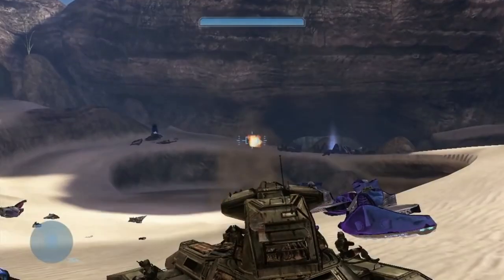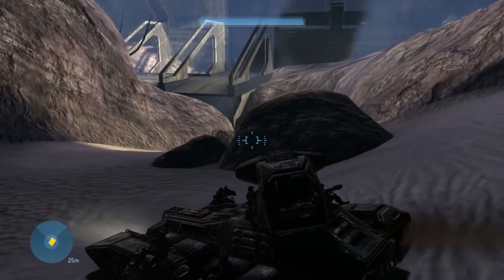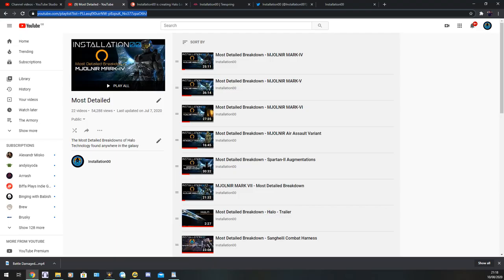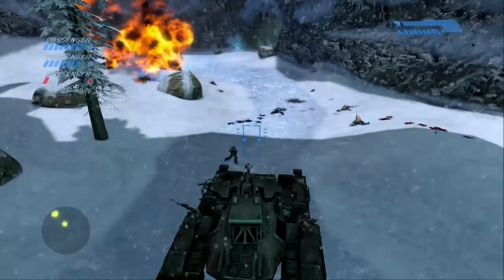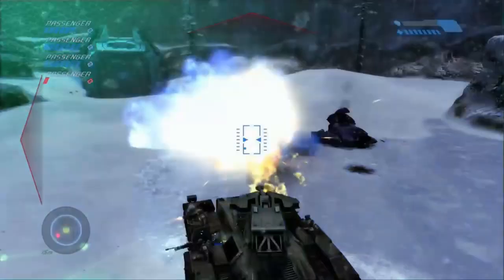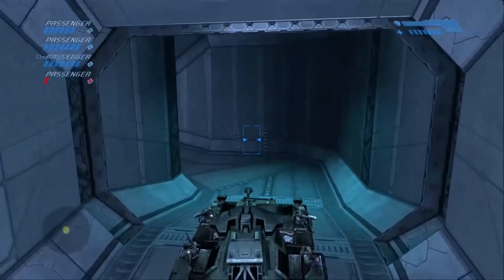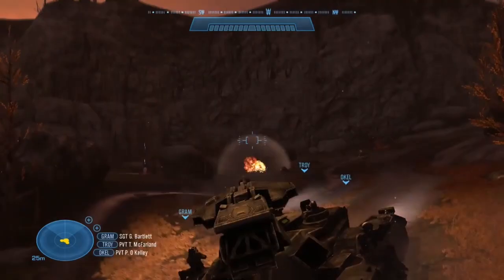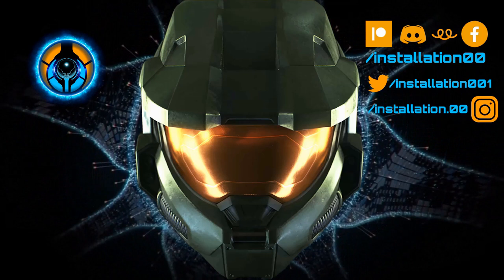Scorpion | Most Detailed Breakdown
In this episode: We give the M808 Scorpion Main Battle Tank the Most Detailed Treatment!

0:00 Introduction
2:25 Channel News
3:22 Patreon Perks
3:45 Discord Competition Giveaways
4:00 Most Detailed Breakdown
6:04 Chassis
8:45 Engine
10:06 Armor Plating
14:23 Armament
19:24 Internal HCI Systems
21:43 Variants
27:02 Conclusion

Thanks to "Wolf wit da beanz" for your council.

Bungie.net
HaloWaypoint.com
Halo Gameplay
Halo Extended Lore

SOCIAL MEDIA!